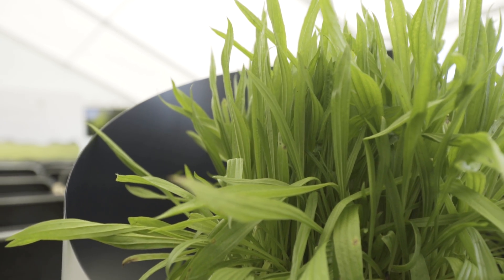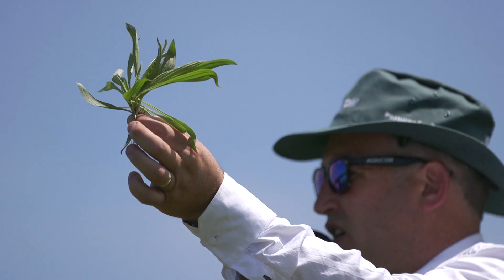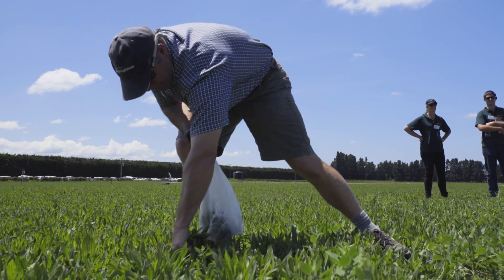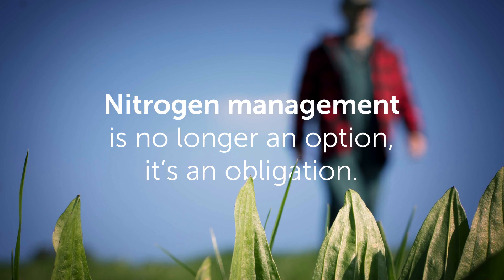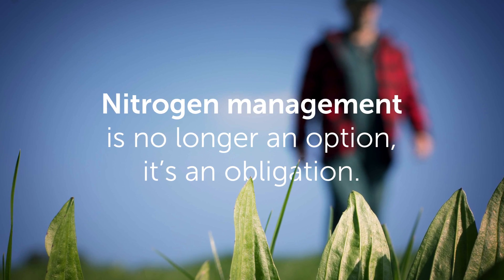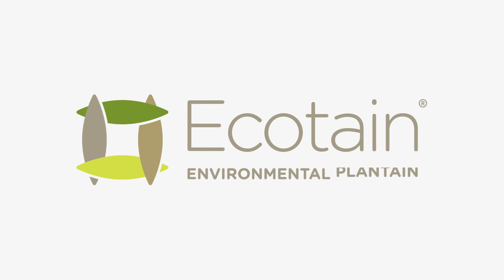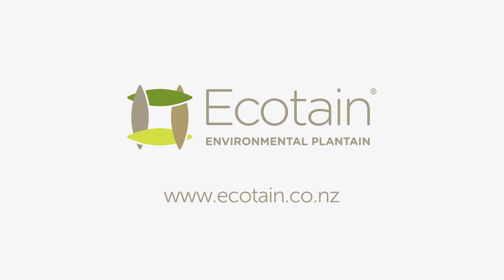Not all plantains are the same - choose Ecotain environmental plantain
Glenn Judson explains Ecotain environmental plantain - the one and only plantain proven to work in four ways to reduce N leaching.